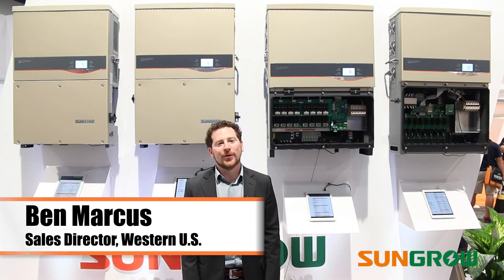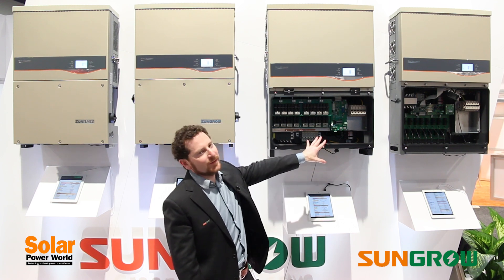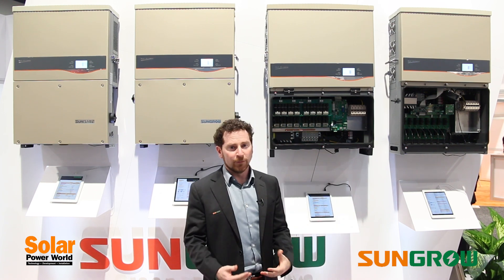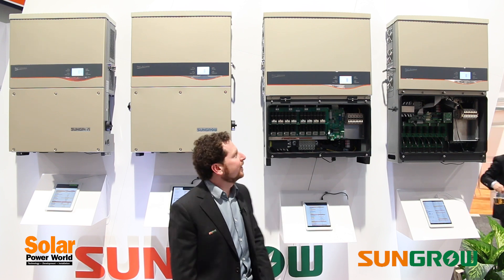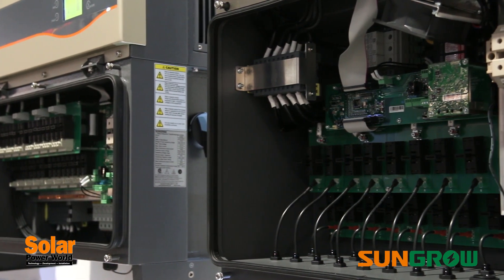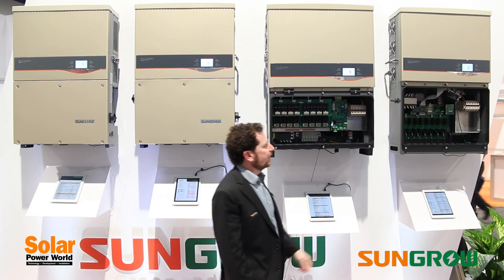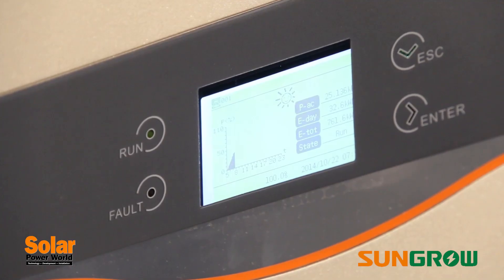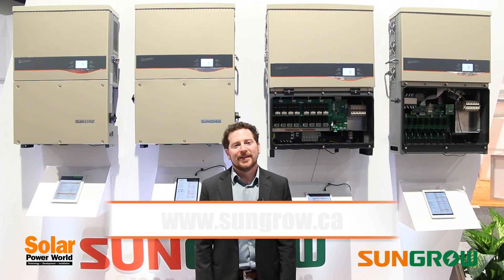SPI 14: Sungrow Shows off Three-Phase String Inverters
Ben Marcus of Sungrow inverters speaks from the company's booth at Solar Power International 2014 in Las Vegas. He speaks about the company's three-phase string inverters for the U.S. market.